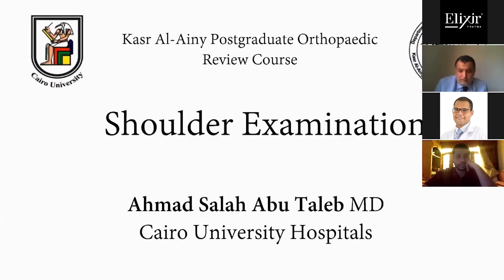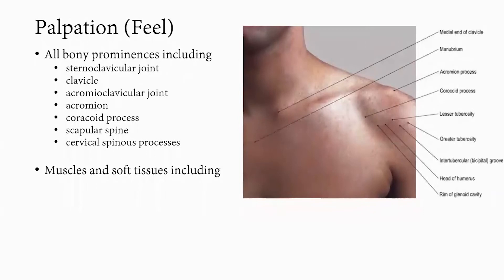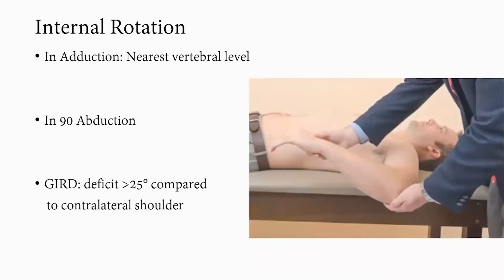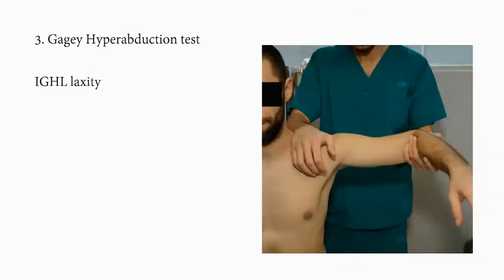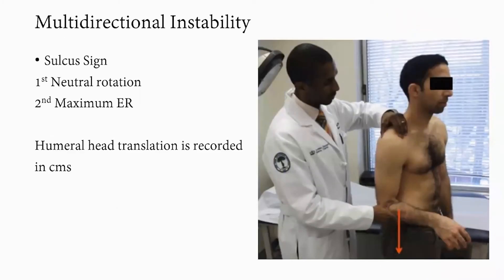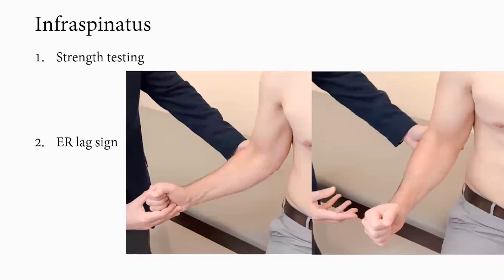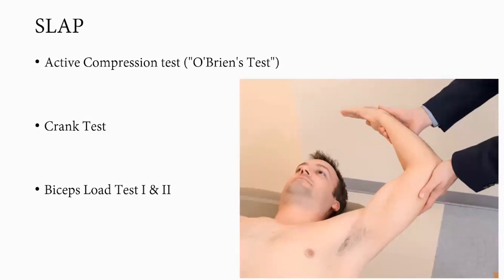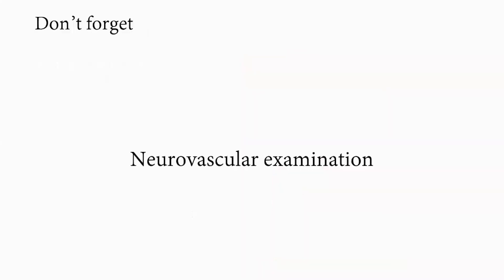Kasr Al-Ainy Postgraduate Orthopaedic Review Course - Shoulder Examination Ahmed Abotaleb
Speaker: Dr.Ahmed El-Kalyouby